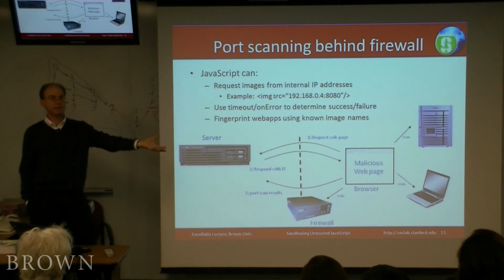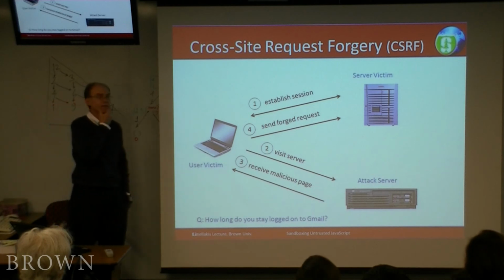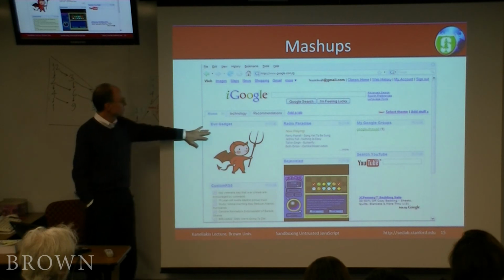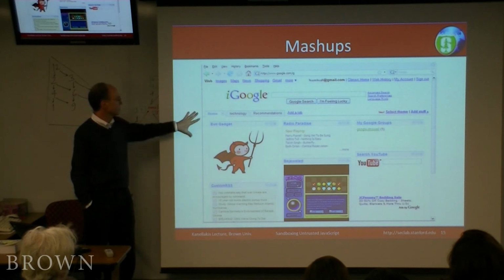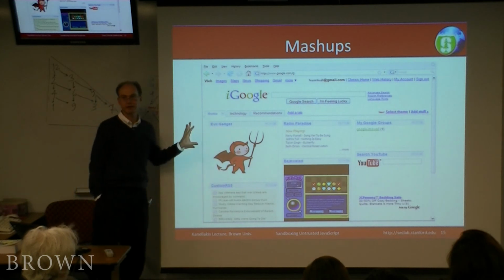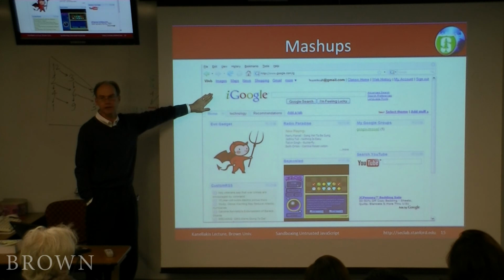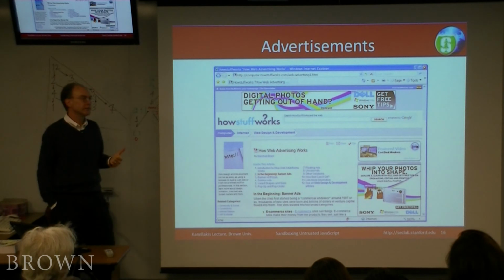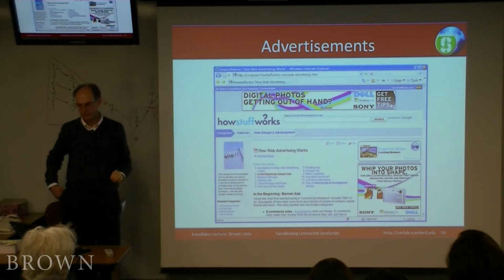Safety on the Wild and Wooly World-Wide Web: Sandboxing Untrusted JavaScript (2/6)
John C Mitchell - Stanford University

Brown University - Department of Computer Science
Distinguished Lecture Series